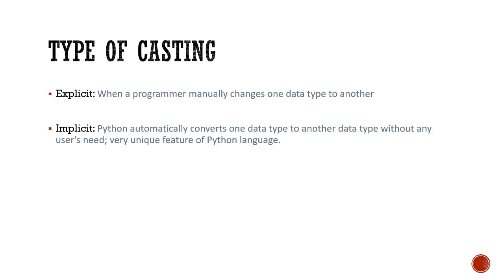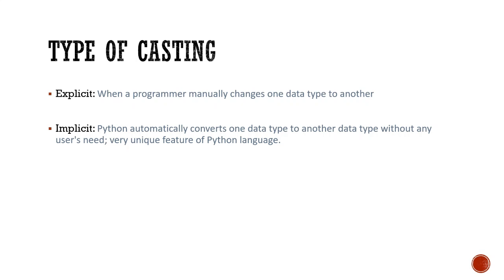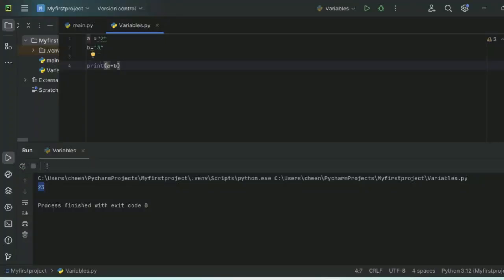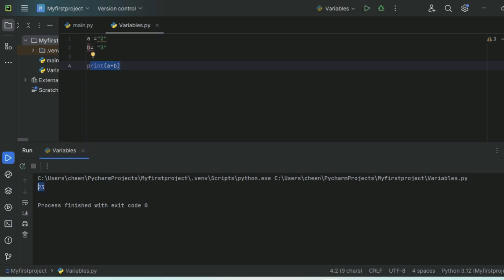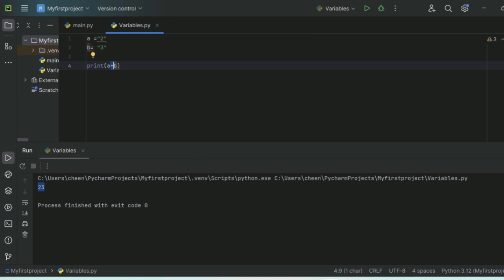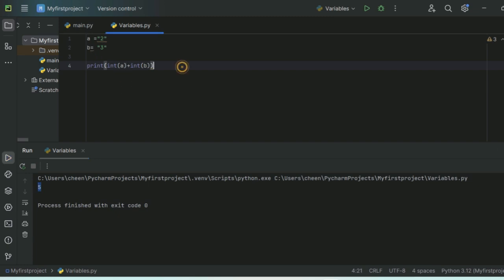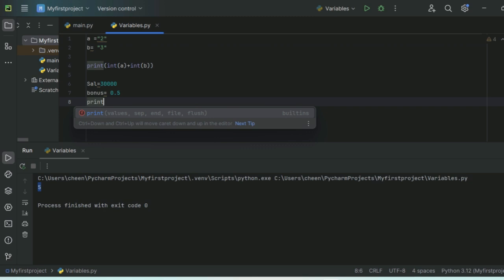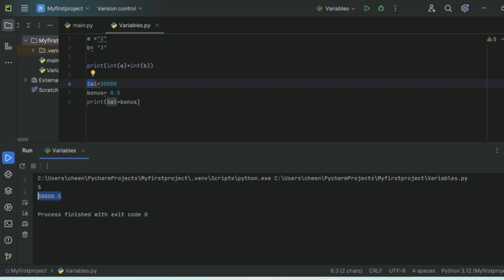Python tutorial: Part 9: Typecasting in python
Ever struggled with mismatched data types in Python? Fear no more! In this video, we’re breaking down Typecasting in Python—the ultimate solution for converting data types seamlessly and unlocking new possibilities in your projects.

🚀 What You’ll Discover:
✅ What is Typecasting?: Learn the basics of type conversion.
✅ Types of Typecasting: Understand implicit and explicit typecasting.
✅ Real-World Applications: See how typecasting simplifies coding challenges.
✅ Pro Tips: Avoid common pitfalls and write cleaner, more efficient code.

🌟 Why You Can’t Miss This Video:
Perfect for beginners and experienced developers.
Essential for coding interviews and professional projects.
Boost your Python programming confidence with practical examples.